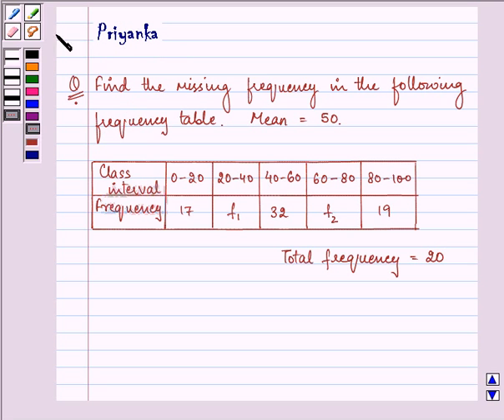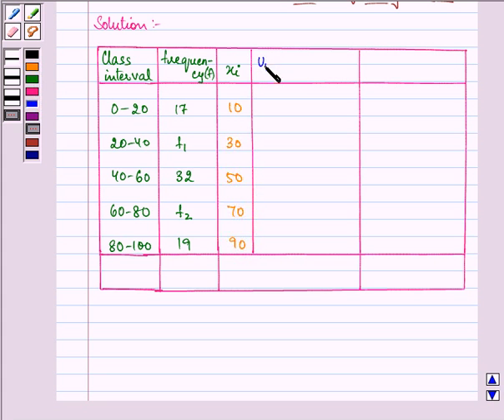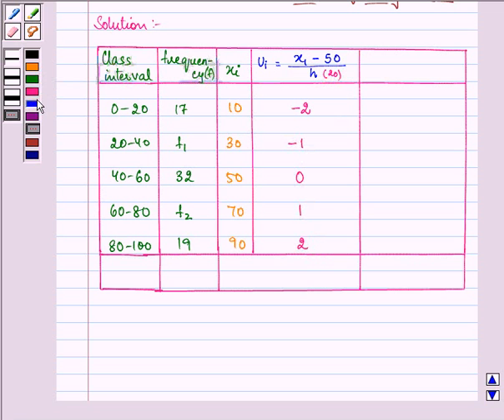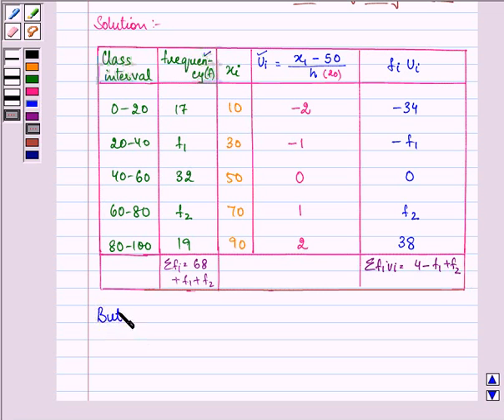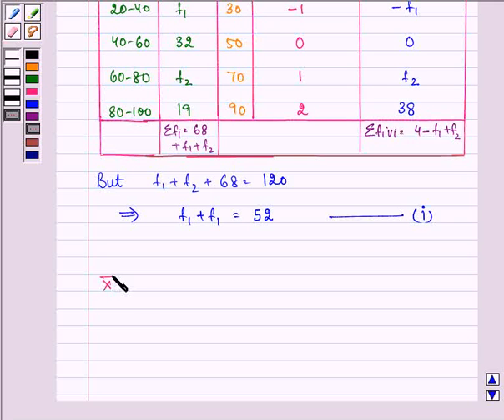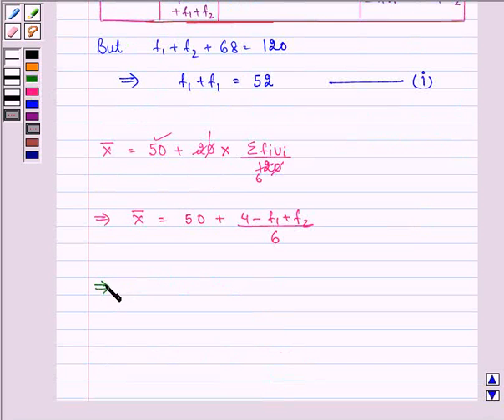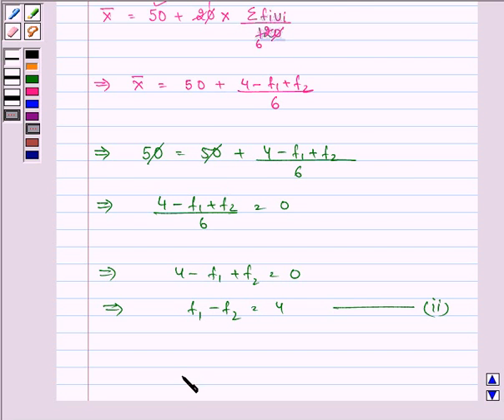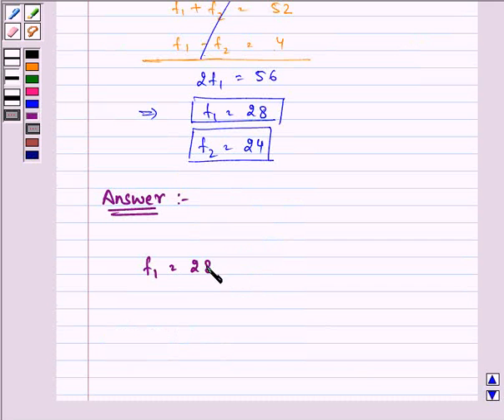Maths X CBSE OD B 2003 1 20